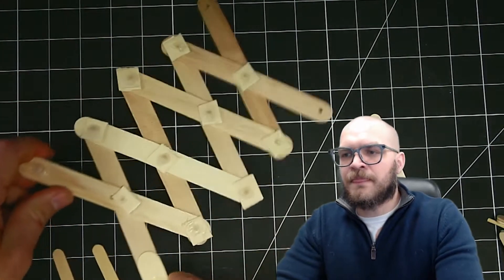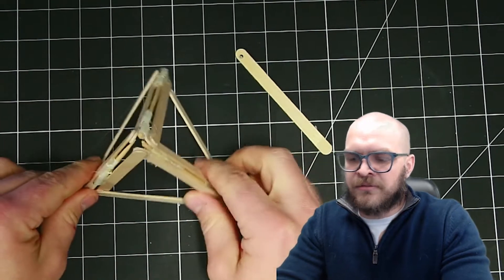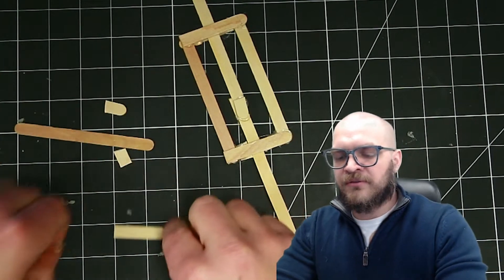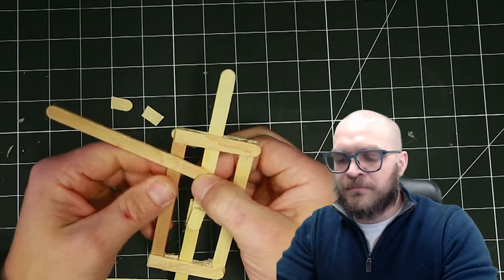Popsicle Stick Engineering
It took a LONG time to make all of these!

Young engineers can get some solid practice with popsicle sticks, a drill, a skewer, and a hot glue gun! This can be a foundational activity that would lend itself into all sorts of other ideas and projects. Copy one of the ideas in this video, make up your own, and learn from your mistakes!

has SO MUCH MORE INSTRUCTIONS. Find better instructions with the link above.